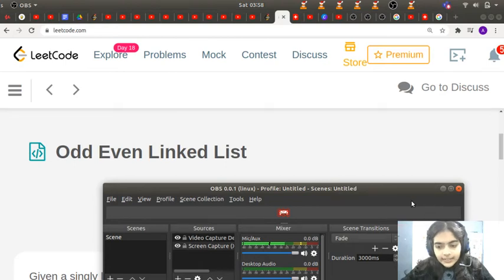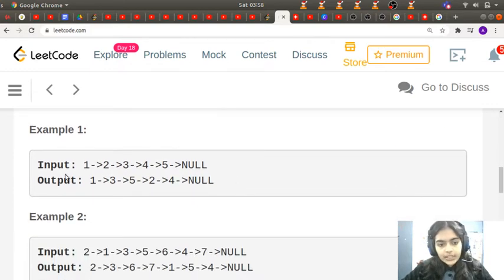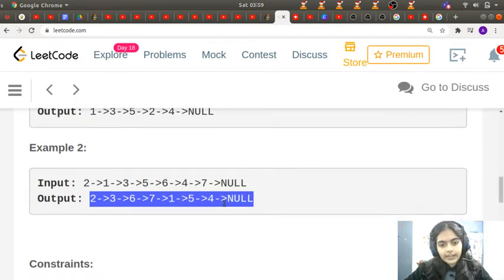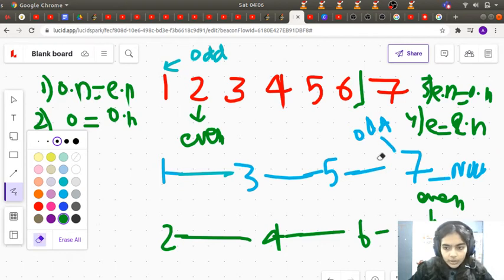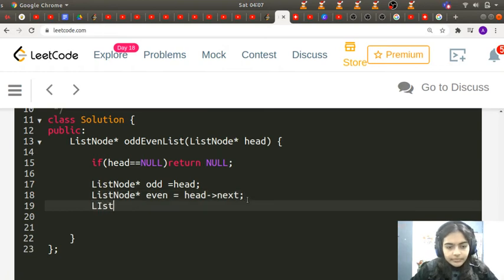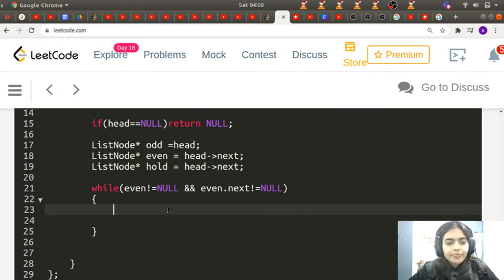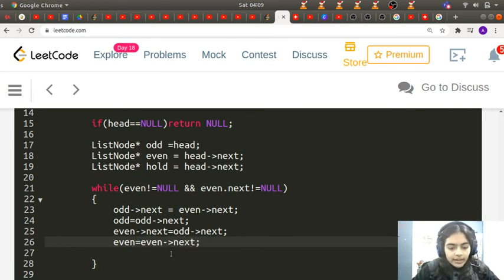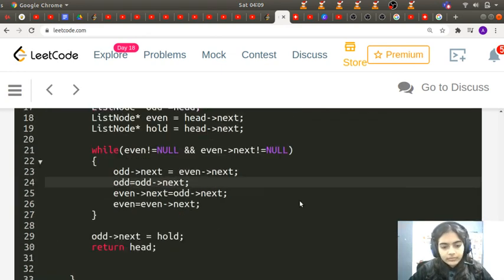Odd Even Linked List | C++ | Code + Explanation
Given a singly linked list, group all odd nodes together followed by the even nodes. Please note here we are talking about the node number and not the value in the nodes.

You should try to do it in place. The program should run in O(1) space complexity and O(nodes) time complexity.